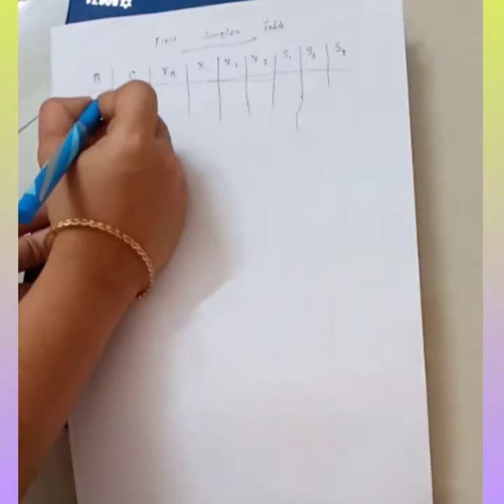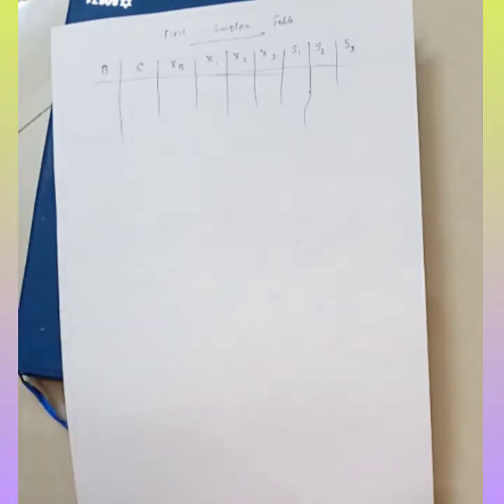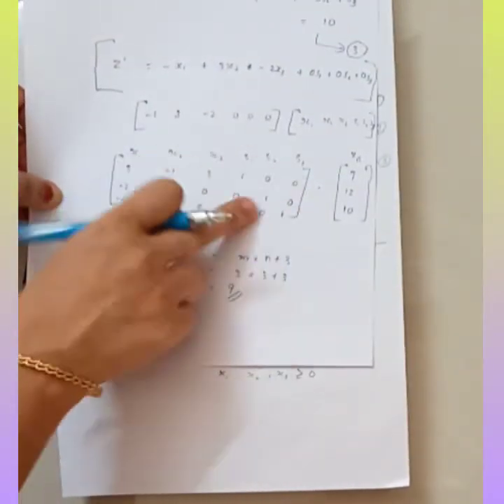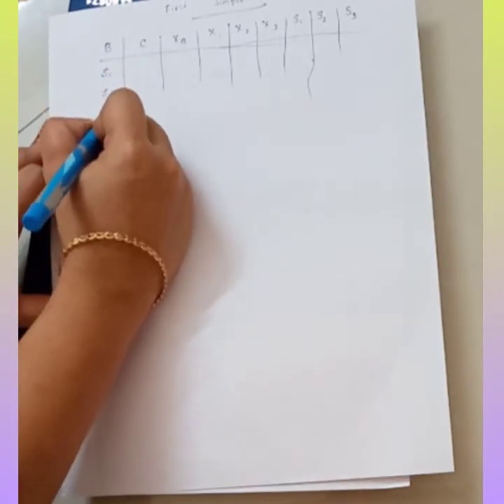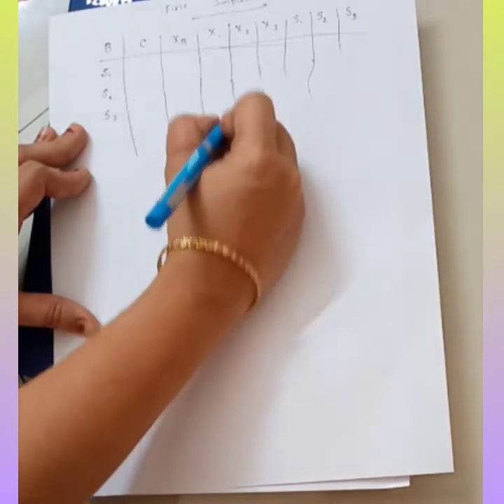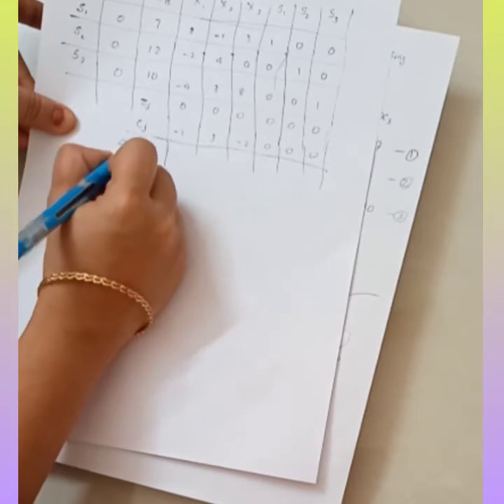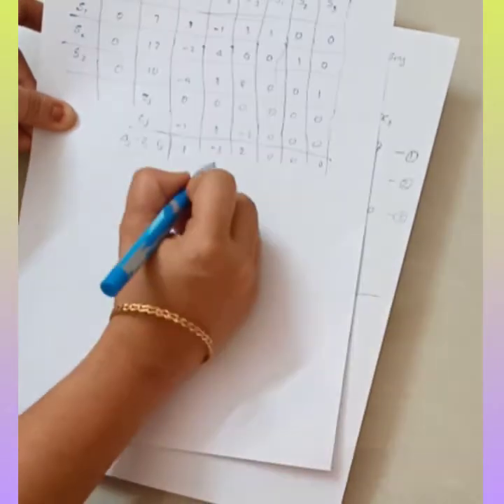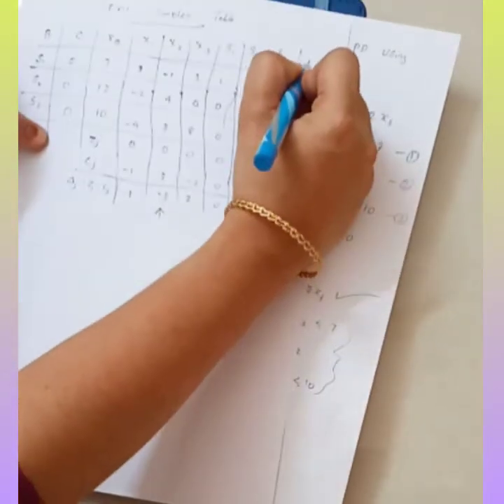Linear Programming problems Minimization problem#Simplex Method# Educational purpose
Continuation of the first video